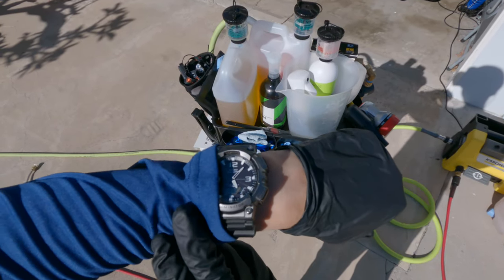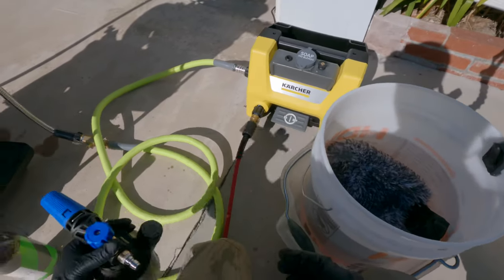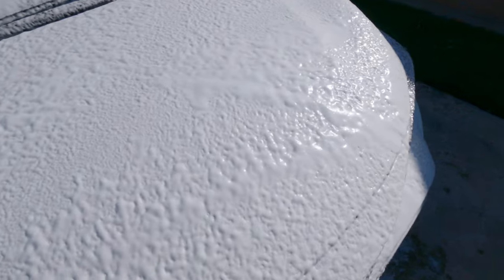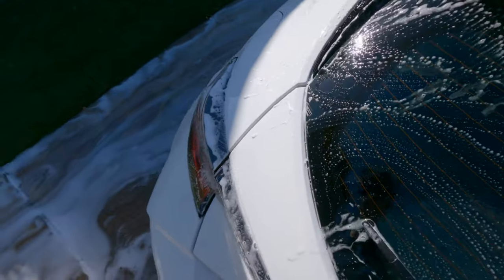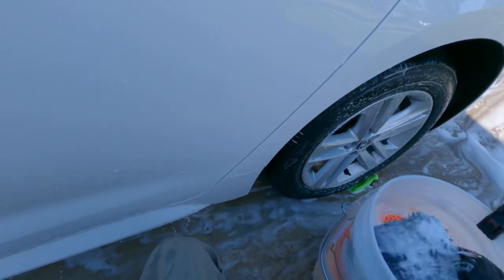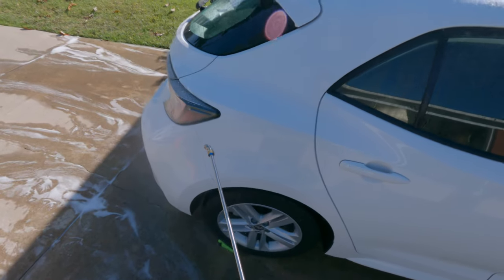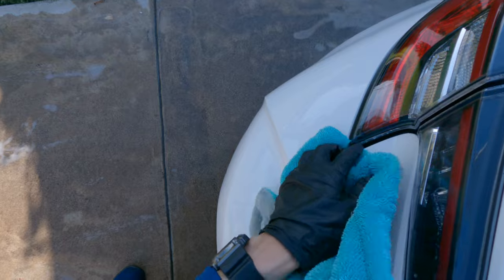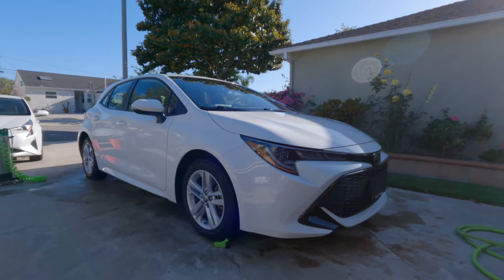3 Week Update w/ DIY Detail 8 Year Ceramic Coating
Raincovo Foam Cannon

Microfiber Wheel Brush
Spray Gun
Recoil Hose
Ball Swivel
Keg Quick Connects
3/4" GHT Male x 1/4" NPT Female Stainless Steel Connector
Raincovo Foam Cannon
Orifice Cleaning Kit
Stainless Quick Connects
Wheel Brushes
Y Hose Valve Adapter

Meguiars Hyper Wash
ONR v5
CarPro Reset
Brake Buster
Invisible Glass

Turtle Wax Graphene Flex Wax
Turtle Wax Ceramic 3-in-1 Detailer
Turtle Wax Graphene Acrylic Tire Shine
Turtle Wax Ceramic Spray Coating
Adam’s Graphene Detail Spray

Silicone ties
License Plate Covers
Hose guards
Bumper Scrape Guards

Clear Pouch
Tire Inflator

Hollyland Lark M2 Wireless Lavalier Microphone
SmallRig Hero12 / Hero11 / Hero 10 / Hero 9 Black Cage for GoPro
GoPro Pro 3.5mm Mic Adapter